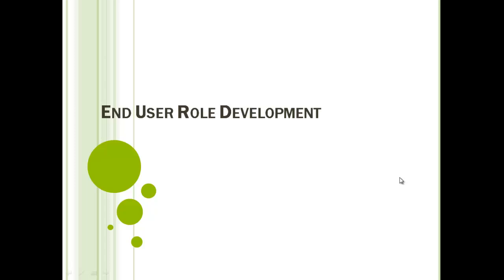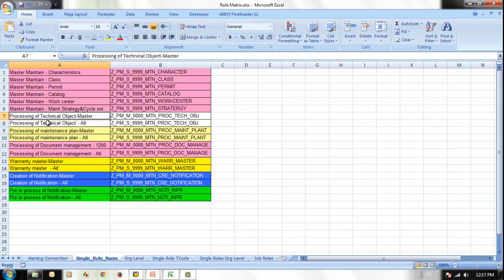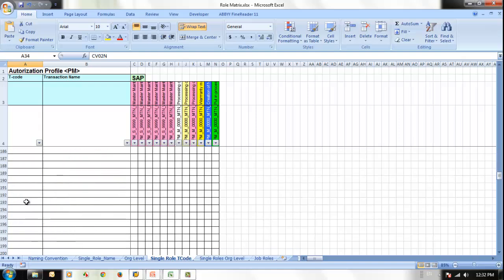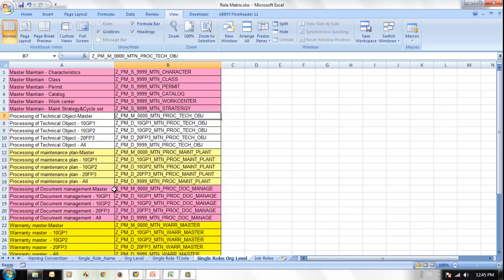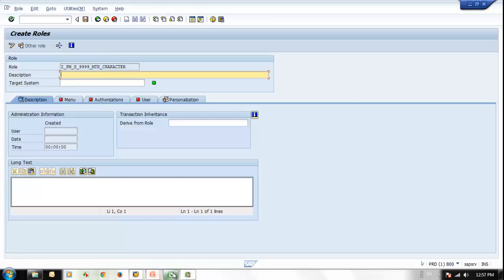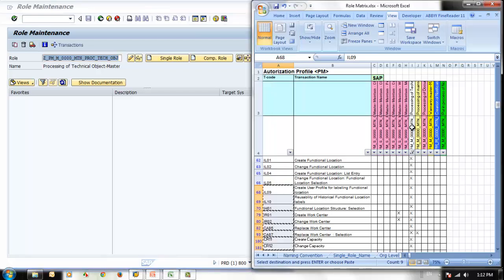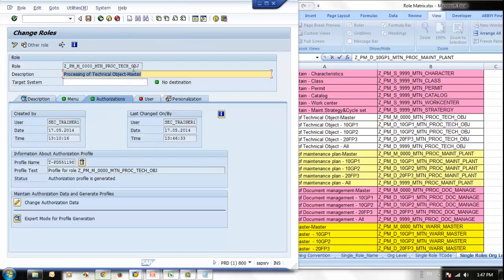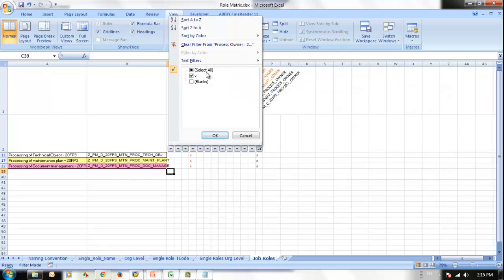13 End User Role Development